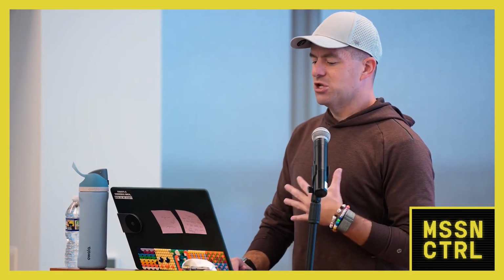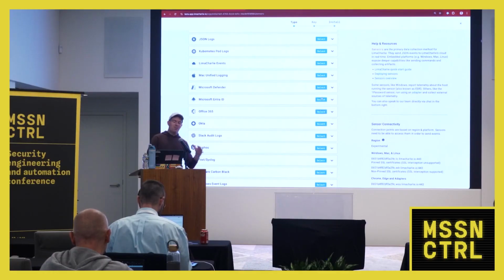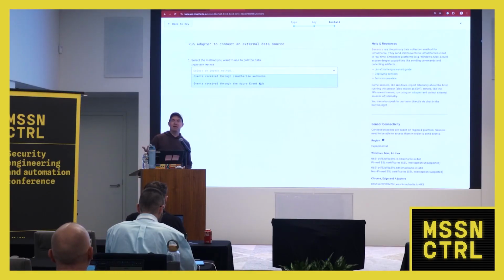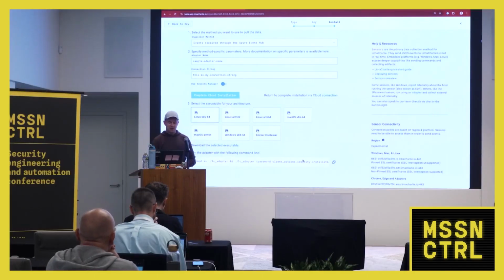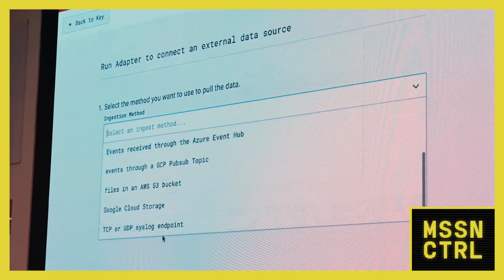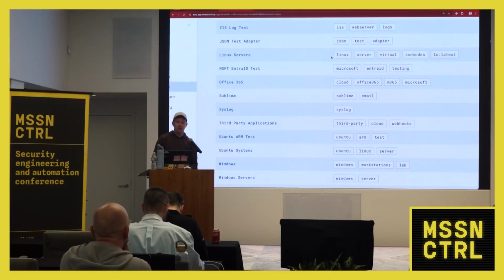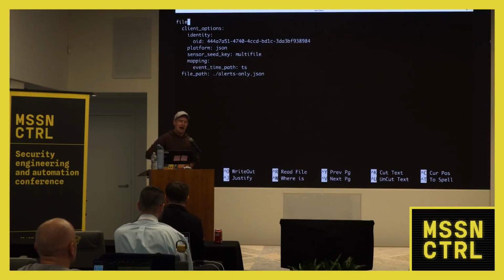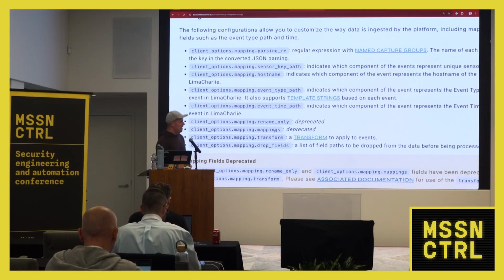Custom telemetry ingestion | Matt Bromiley | MSSN CTRL 2024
Go beyond basic data ingestion with LimaCharlie! This session dives into more “advanced” techniques for integrating custom logs and event data from various sources. We'll explore:

- Ingesting native system logs, such as Windows Event Logs (WEL)or Mac Unified Logs (MUL)
- Utilizing binary adapters to ingest and transform data for platform display
- Best practices for tailoring your security telemetry and Adapter deployment